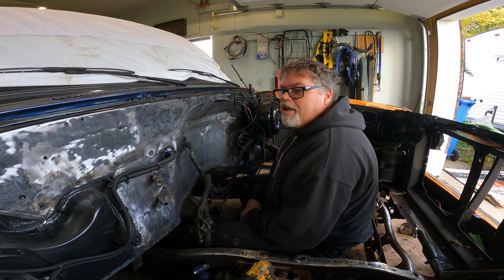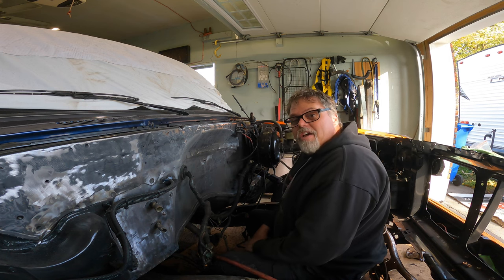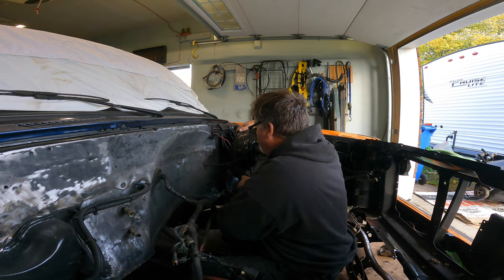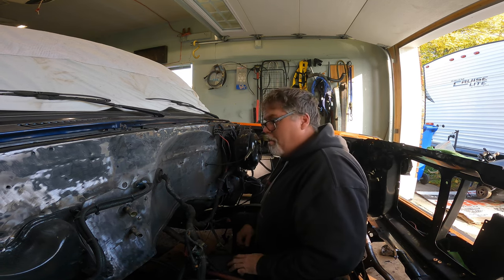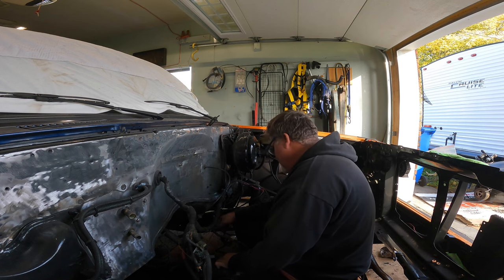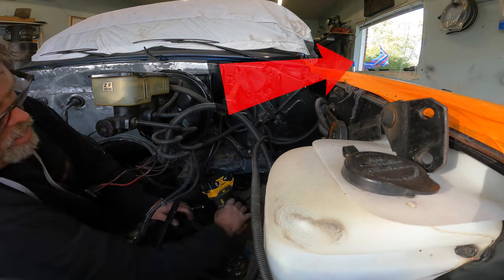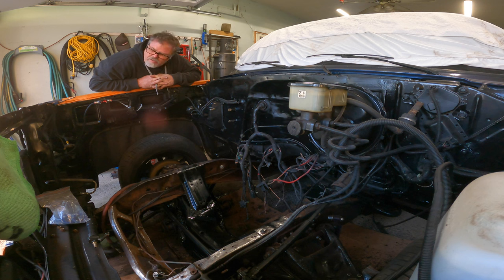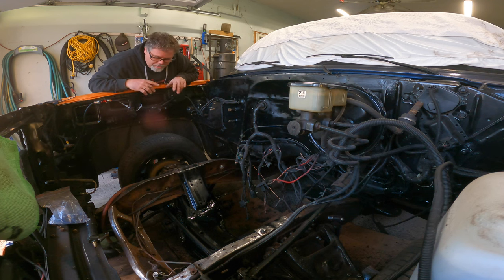What Was I Thinking Getting In This Deep 4K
When you want things to look clean you have to just keep on going till your do I guess

BillSiff (GoGlass)
1289 Confederation St,
Unit 3
Sarnia Ont.
Canada
N7S 4M7

2540 Lapeer Rd,
Port Huron,